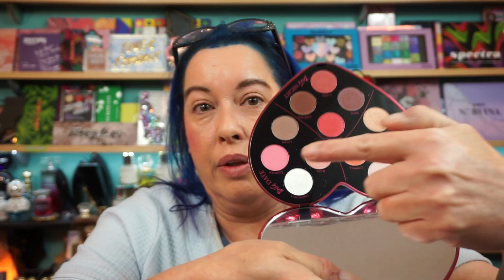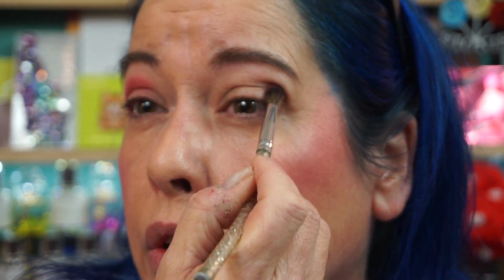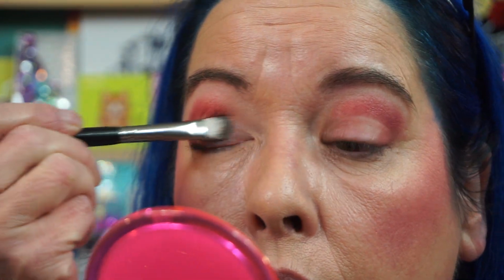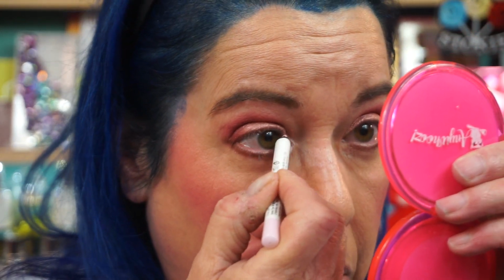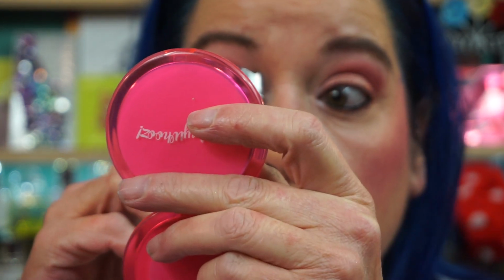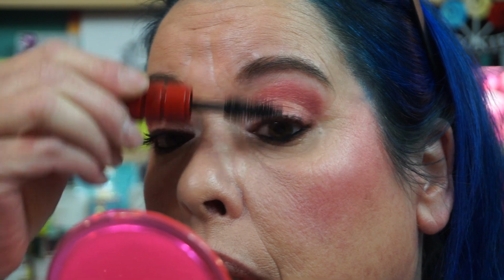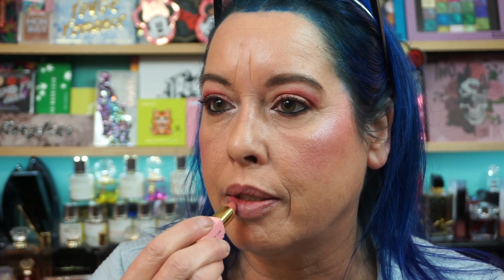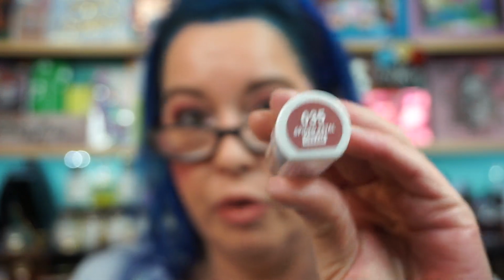MOTD - Happy Valentines Day - Lancome, L'Oreal, Estee Lauder, Makeup Revolution, Too Faced & More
Hi everyone. Happy Valentines / Galentines Day. Love you All.
Had fun playing with some Heart Shaped makeup today.
Have a wonderful night.

You can follow my other accounts at -

also Macy's Beauty Box which is $15.00 per month.

Make money back for shopping online at Rakuten (formally ebates)

Money back = Money to buy more makeup!

Note - All of my video's are unedited - Just me having fun